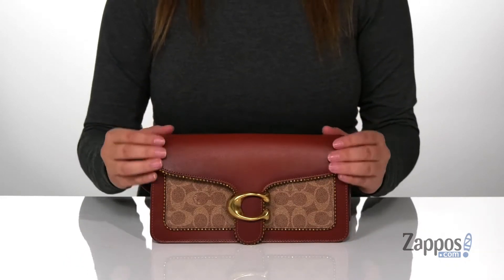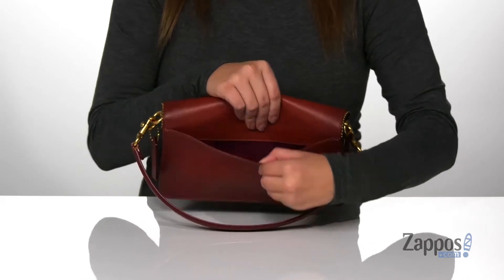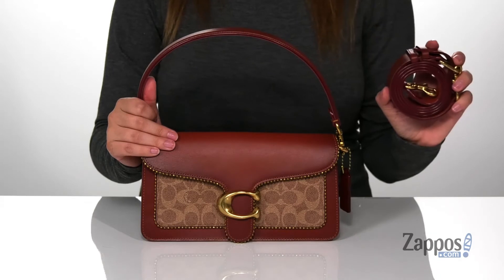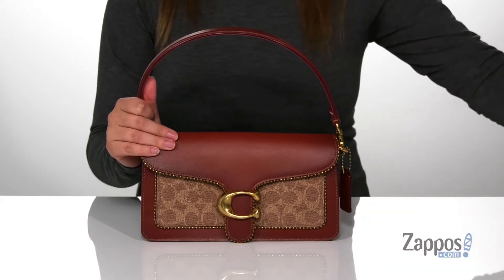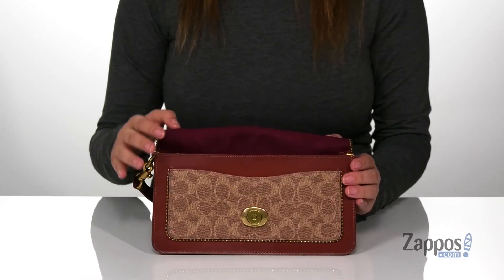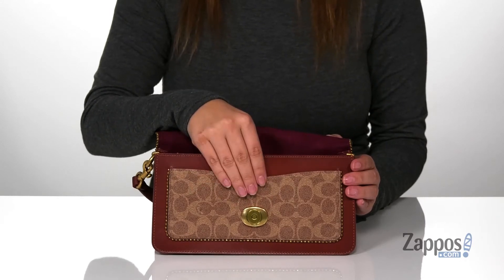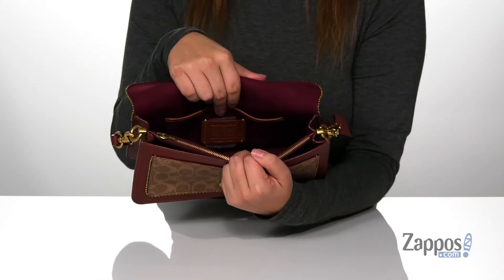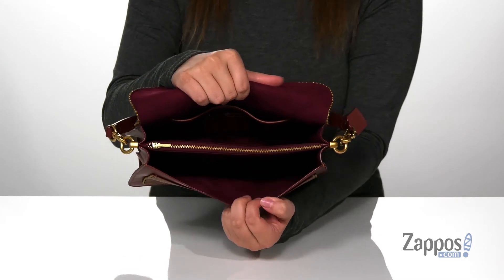COACH Coated Canvas Signature with Beadchain Tabby Shoulder Bag 26 SKU: 9476053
A modern take on an archival 1970s Coach design, the structured Tabby shoulder bag is crafted in polished pebble leather. Finished with the Signature hardware for an iconic touch, the compact 26 features two detachable straps to carry by hand, style as a short shoulder bag or wear crossbody.
Coated Canvas with leather trim.
Detachable short strap with 6 3/4" drop.
Detachable long strap with 21 1/4" drop for shoulder or crossbody wear.
Imported.